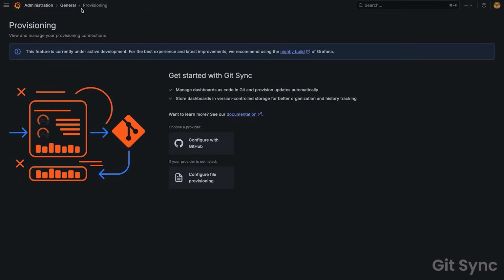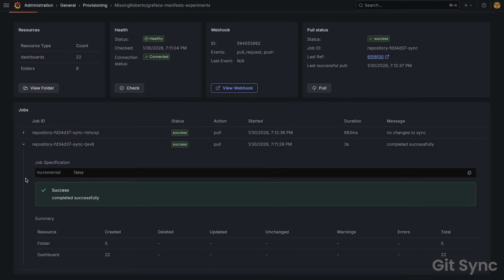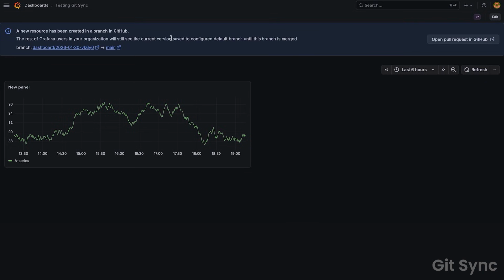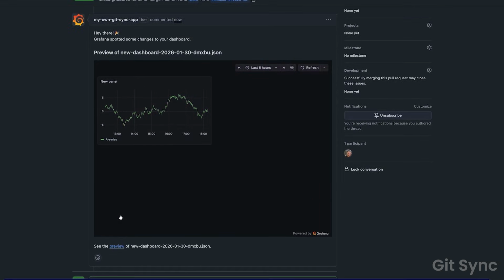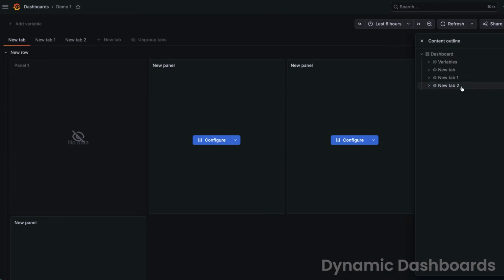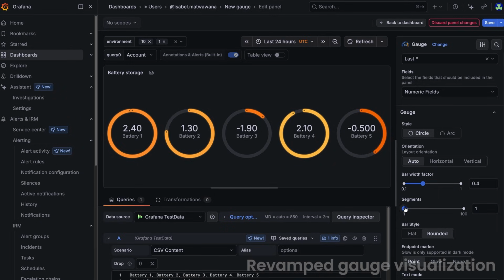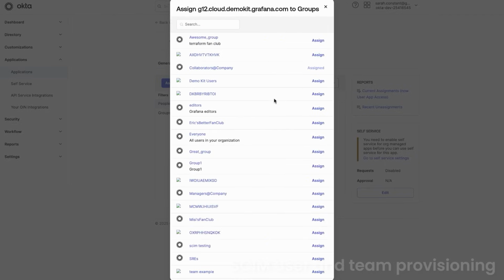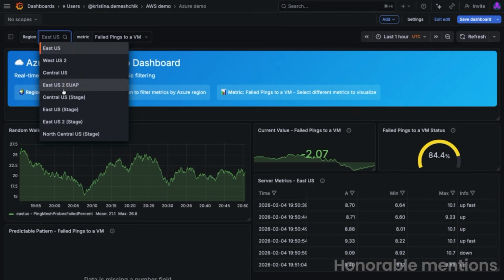Grafana 12.4 TL;DR – The Final 12.x Release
As the final minor release in the Grafana 12 series, 12.4 builds on our shift toward scalable, as-code workflows and a dramatically improved user experience. From bi-directional Git workflows to smarter dashboard layouts and stronger governance controls, this release is all about helping teams move faster with less friction.